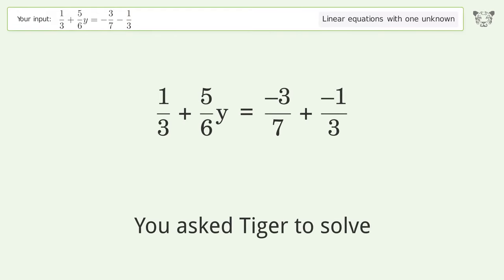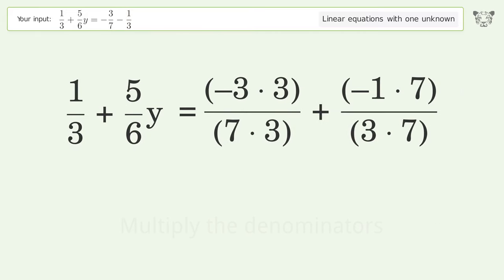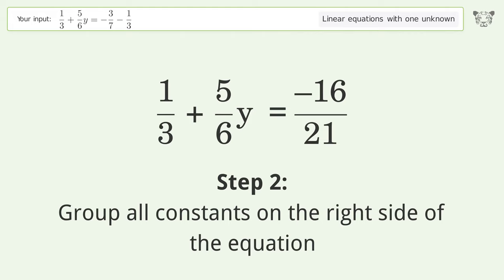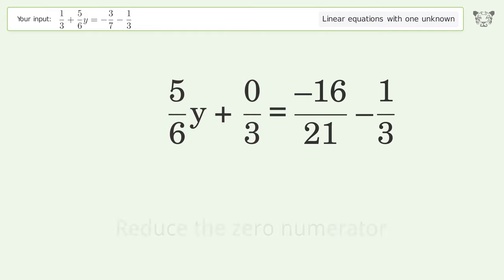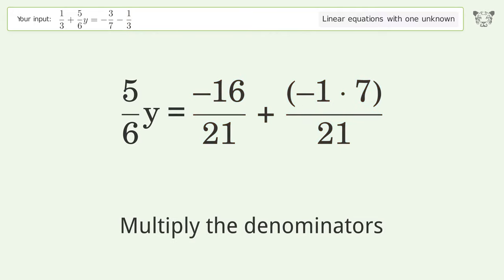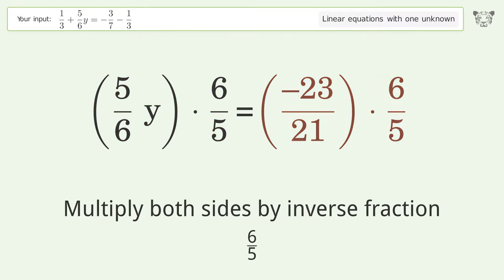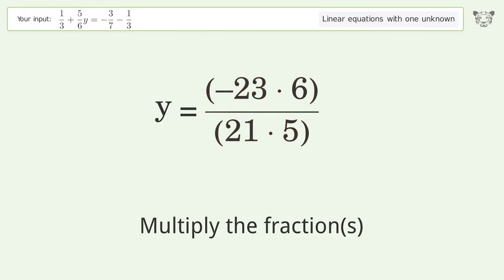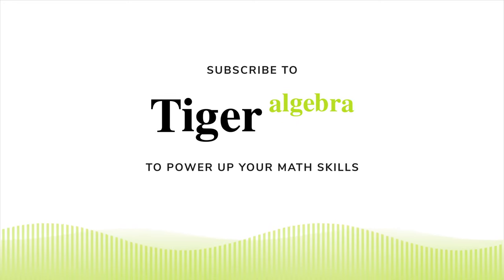Solve 1/3+5/6y=-3/7-1/3: Linear Equation Video Solution | Tiger Algebra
Struggling with 1/3+5/6y=-3/7-1/3? Watch our step-by-step video on Tiger Algebra to master this linear equation effortlessly. Also check out for more tips and tricks for dealing with linear equations with one unknown